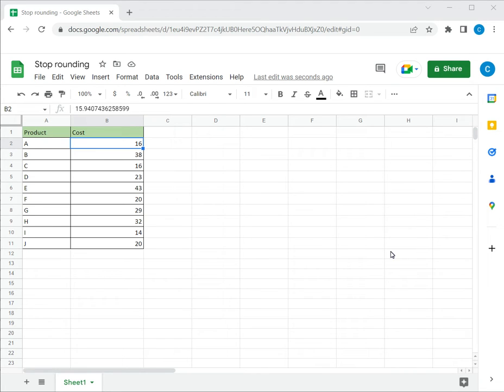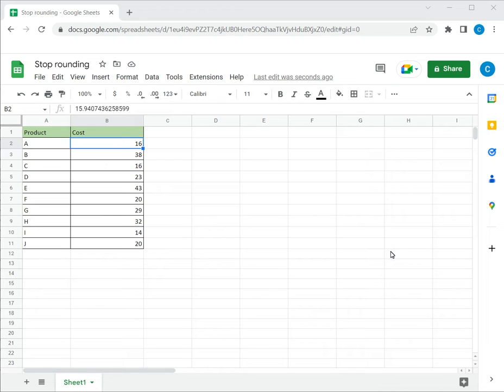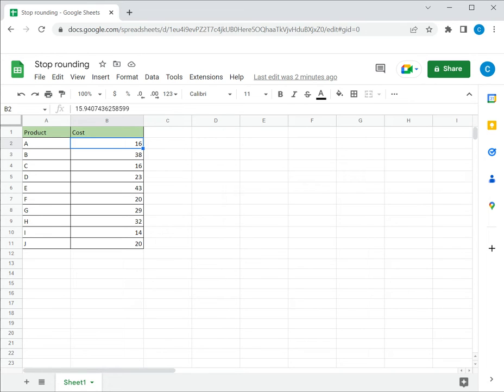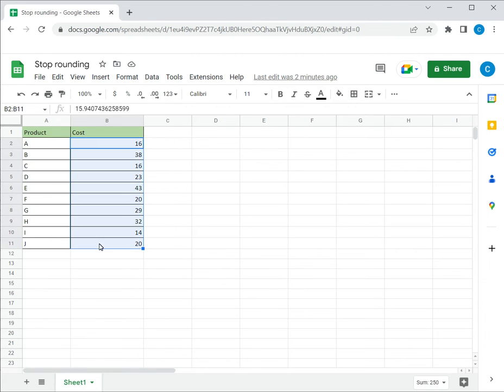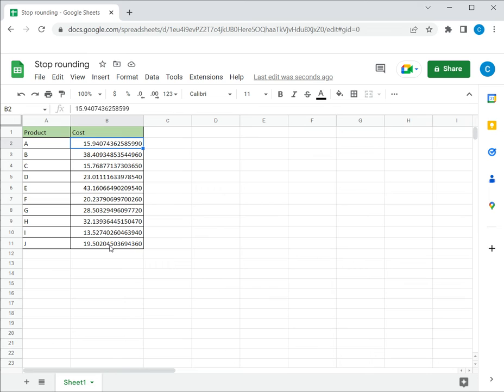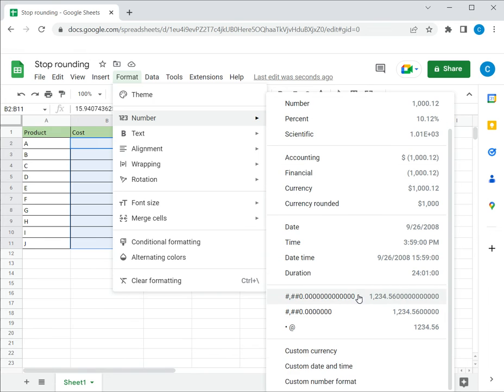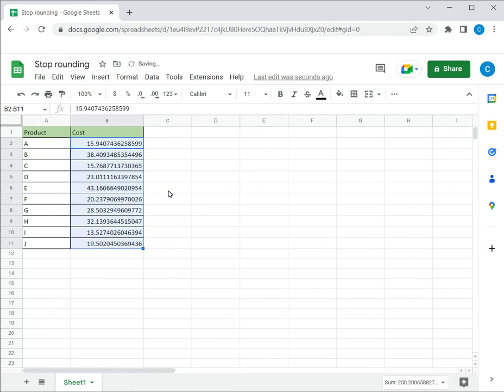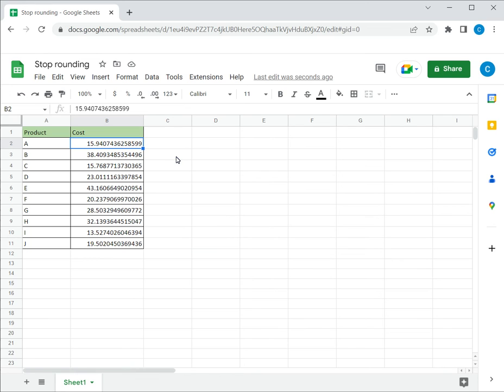How to stop Google Sheets from rounding